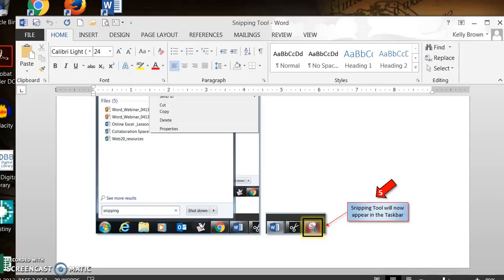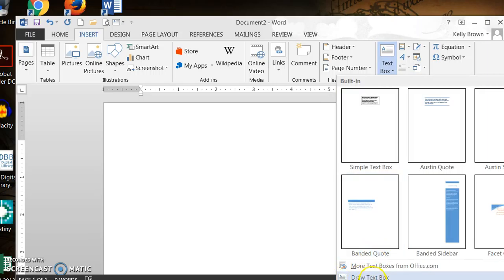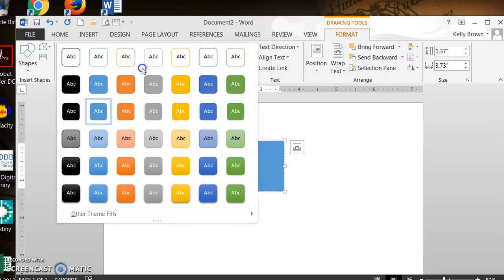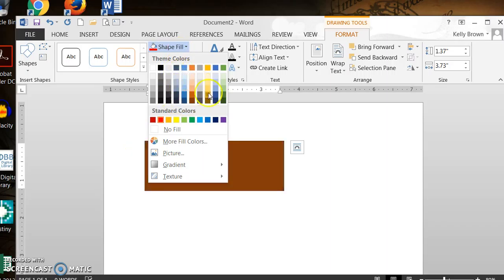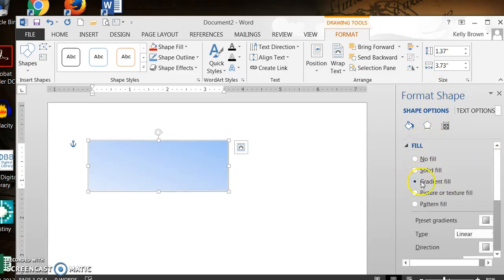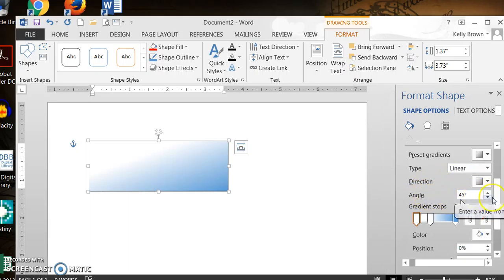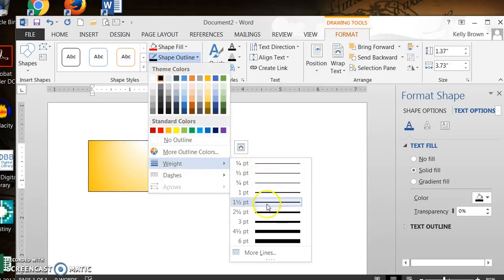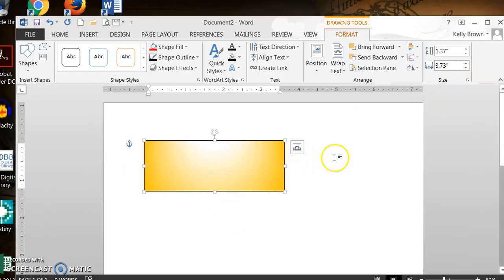Shape Gradients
This video demonstrates how to format a shape in Microsoft with a gradient fill.  Gradient fill use colors that go from a darker shade to a lighter shade to give a more three-dimensional effect.